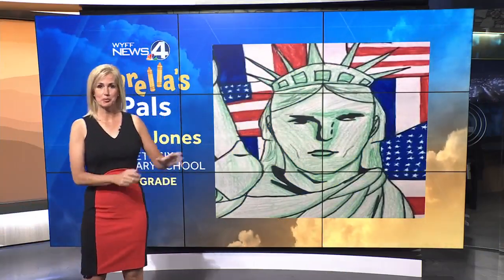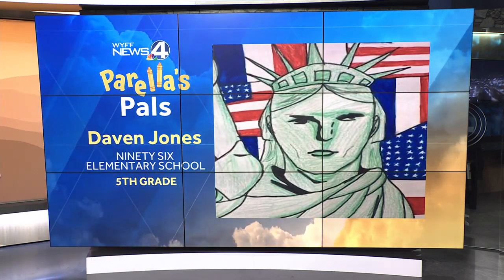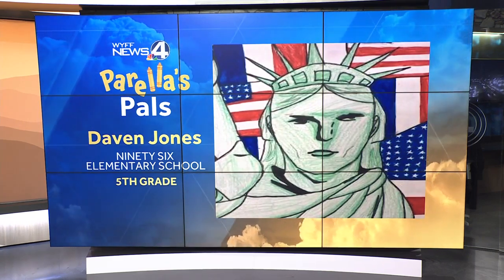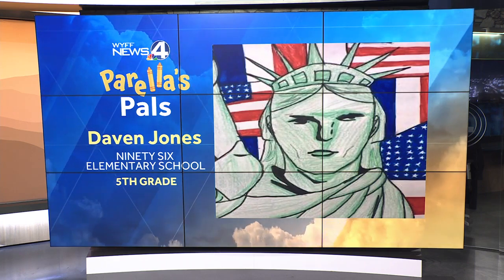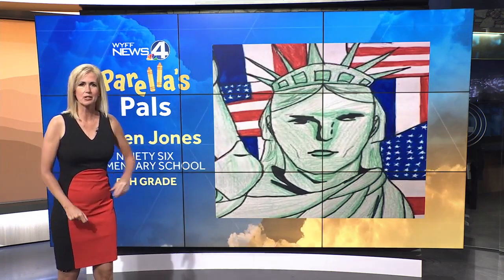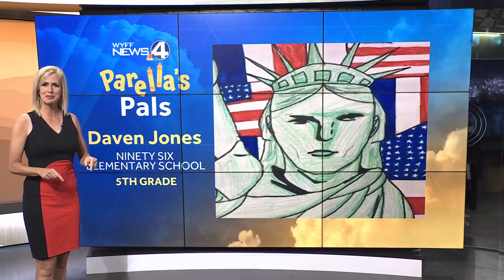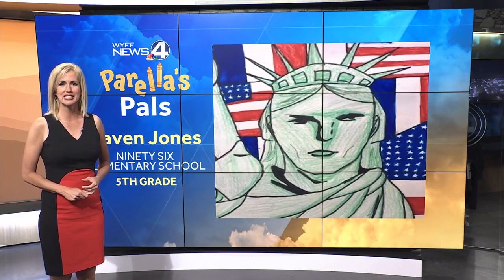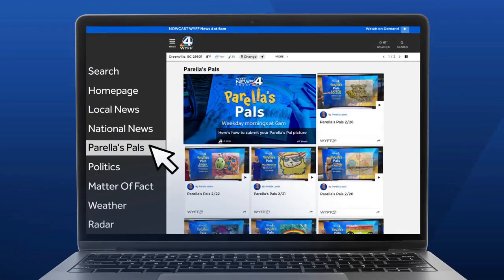Parella's Pals 10/21